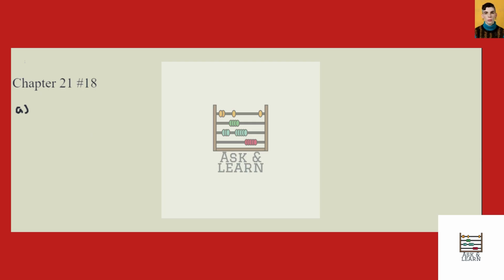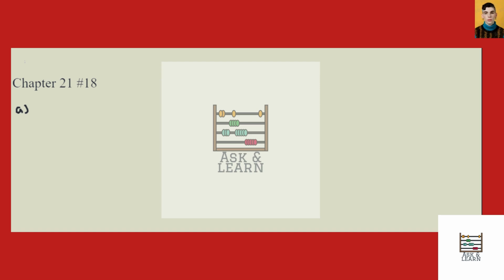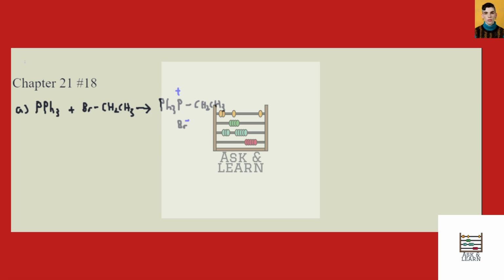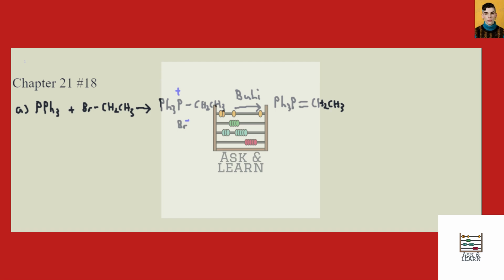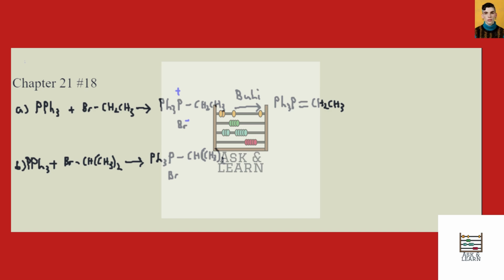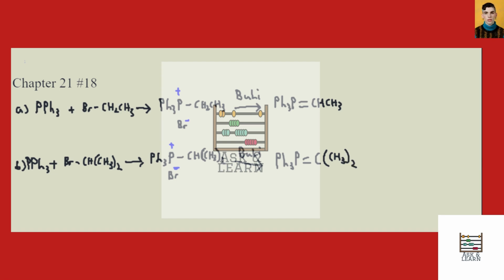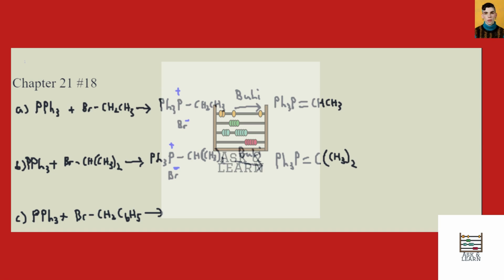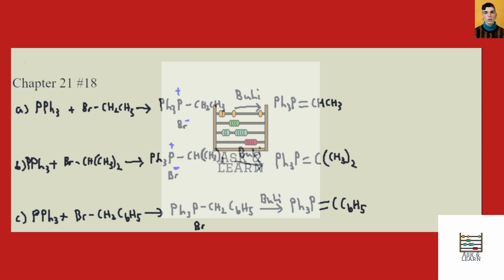[Chemistry] Outline a synthesis of each Wittig reagent from Ph P and an alkyl halide. a. Ph P = CH